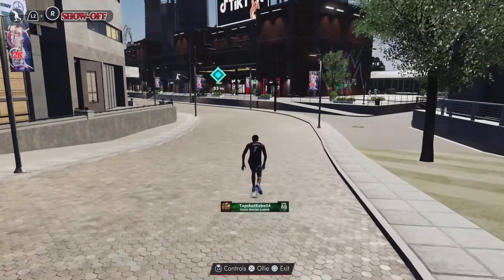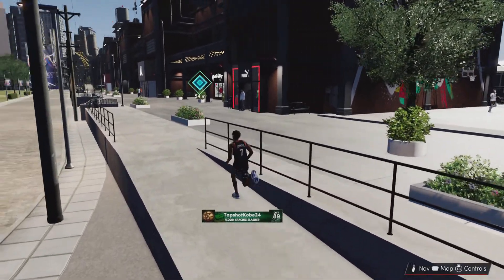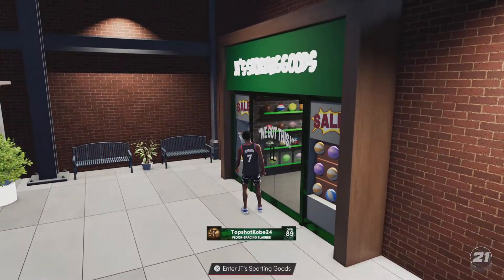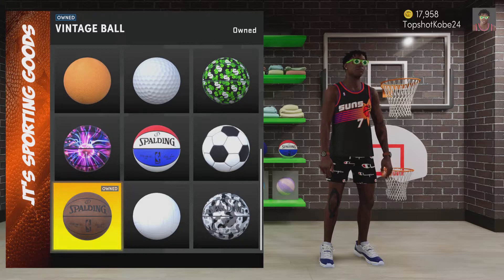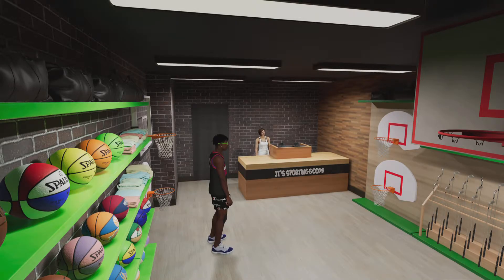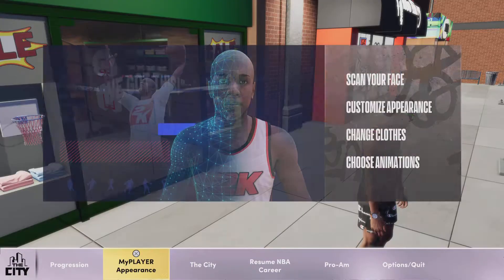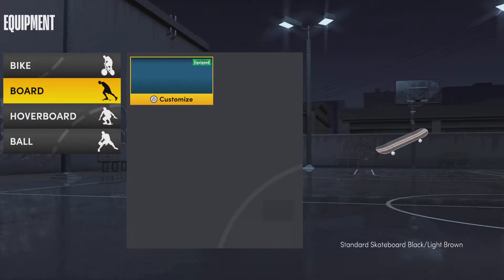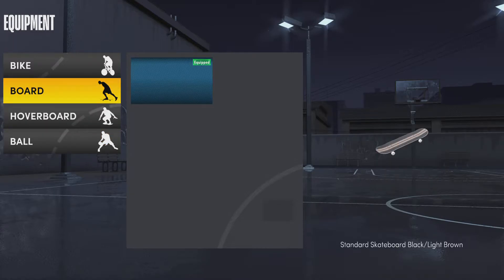NBA 2K21 PS5 HOW TO GET A FREE SKATEBOARD